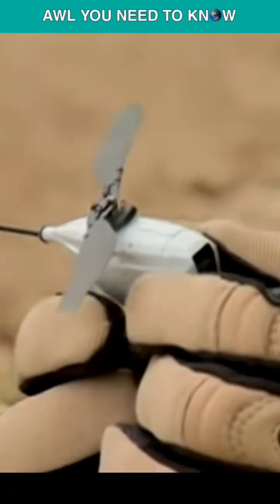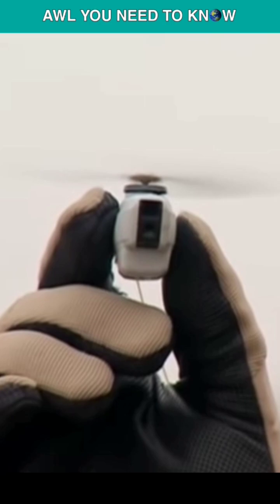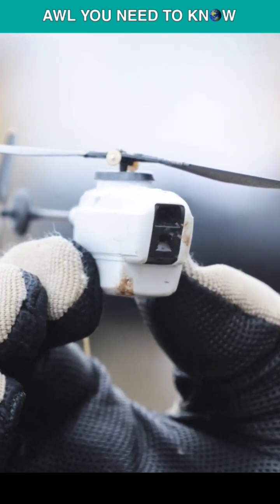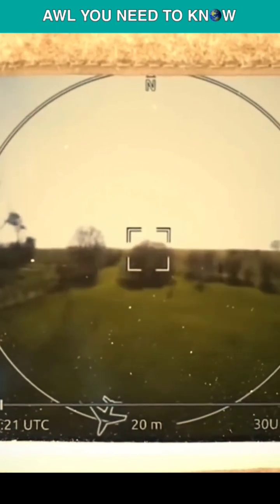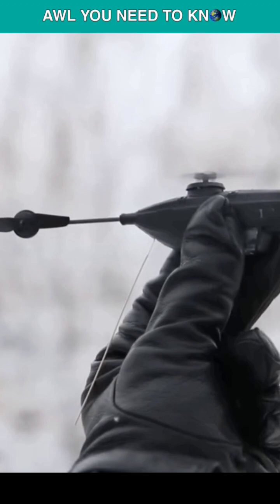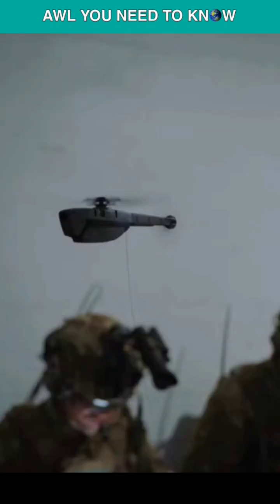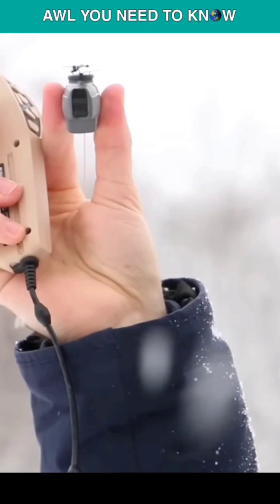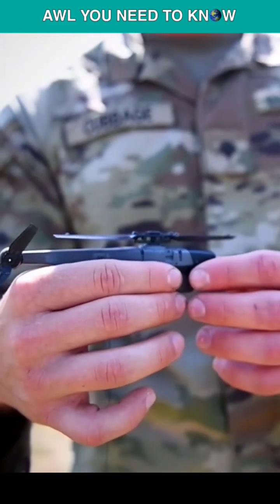Black Nano Hornet | This Military Drone Can Be Fit In Your Pocket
The Black Hornet Nano is a 33-gram military-grade pocket-sized U.A.V. The Norwegian defense firm Prox Dynamics created this tiny drone, but the smaller the drone, the more expensive it is! Each of these little guys sells for $195,000. Three cameras, one facing forward, one looking down, and one pointing down at a 45-degree angle, are included in the tiny drone, which gives troops on the field local awareness of their surroundings. A new Black Hornet variant featuring night vision capabilities and long-wave infrared was presented by the company in October 2014 under the name PD-100. It can transmit video or high-resolution still photographs up to a mile away. The Nano is also combat-proven! British soldiers in Afghanistan used it to fly into enemy territory and capture still and moving snaps while they were on the front lines. Each of the two drones in a Black Hornet kit can run for 25 minutes, after charging to full capacity in the same amount of time. So, when one has to recharge, the other is prepared to fly. Thousands of Black Hornets have been delivered to 15 different countries.